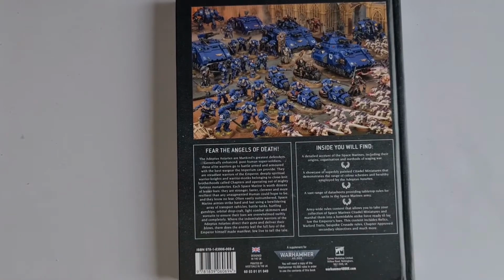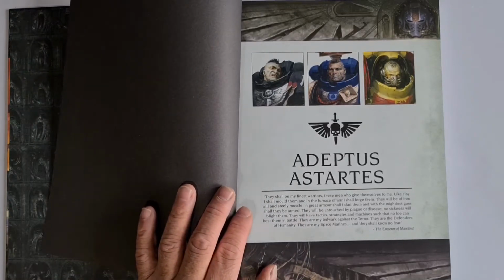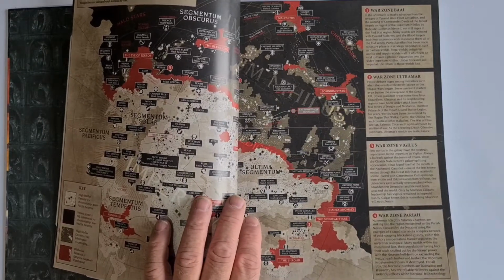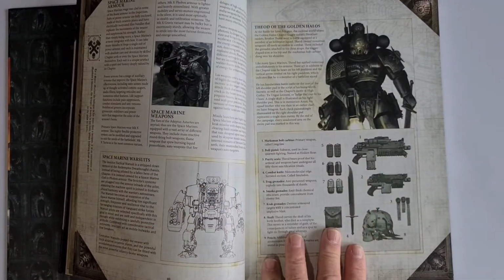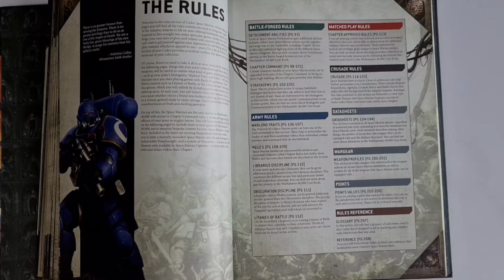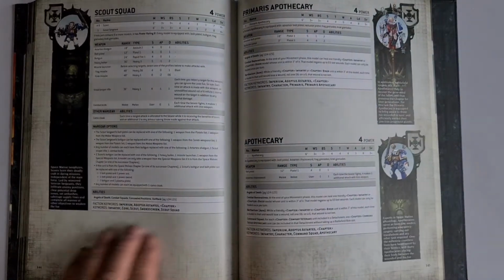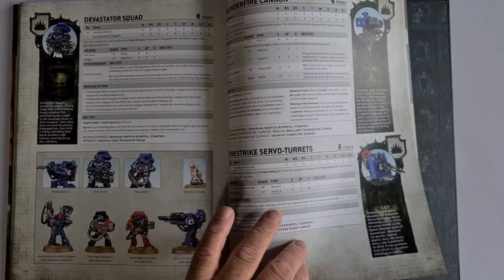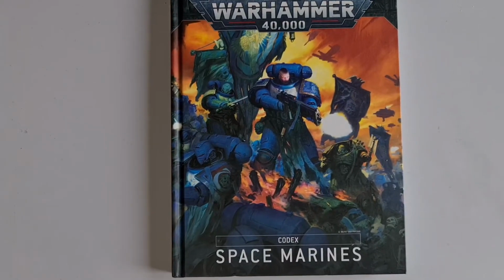Codex Space Marines : Warhammer 40,000 9th Edition. Games Workshop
Here is my look through the latest edition of Codex Space Marines for Warhammer 40,000 from Games Workshop.

You can read my full review at the link below and the book is now available at good games outlets everywhere.

Gamers Web highly recommends 6s2HIt where you can save up to 20% on retail prices!